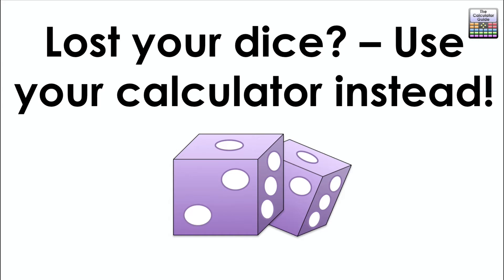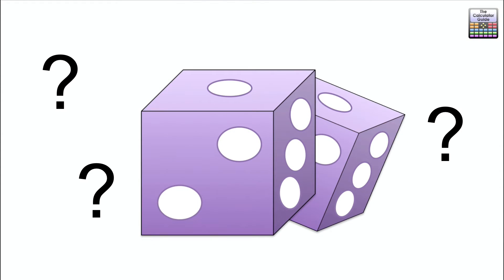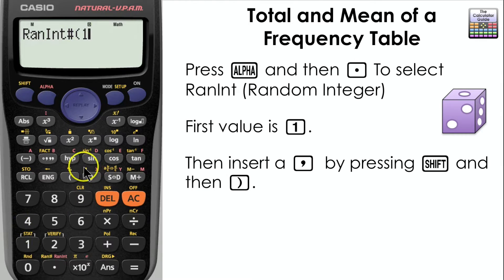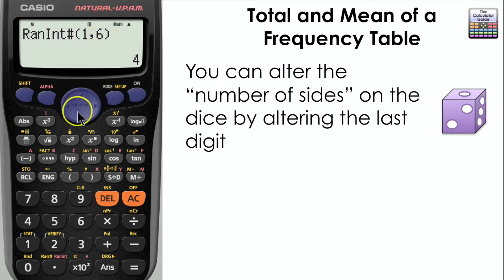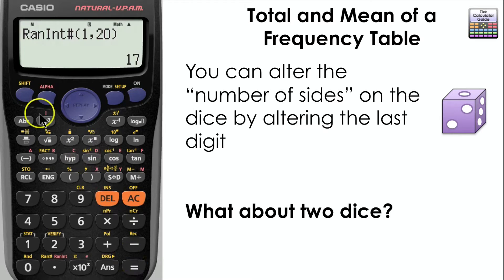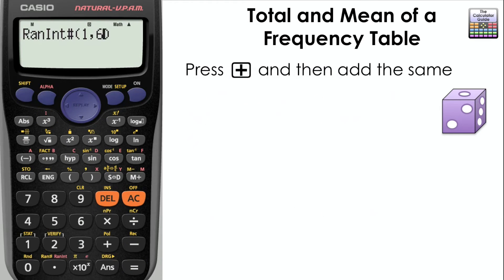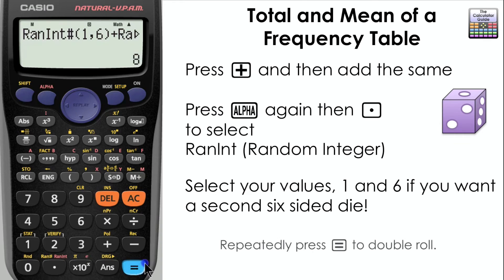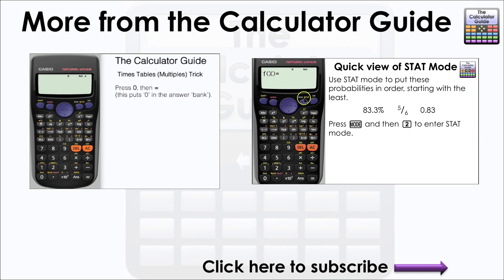Dice Simulator ⚀ ⚁ ⚂ ⚃ ⚄ ⚅ Use your calculator instead of dice! (random number, Casio)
⨸ Aʙᴏᴜᴛ Tʜɪs Vɪᴅᴇᴏ ⨸  -  Dice Simulator - ⚀ ⚁ ⚂ ⚃ ⚄ ⚅ - Use your calculator instead of dice!
Lost your dice? - Use your calculator instead! If you've ever needed to simulate a die or pair of dice then it is possible with your Casio calculator. This video explores the random integer feature to enable you to simulate 6-sided dice or others as well as two dice.